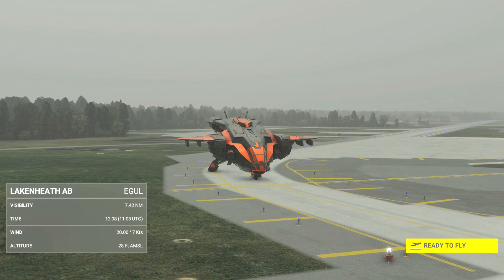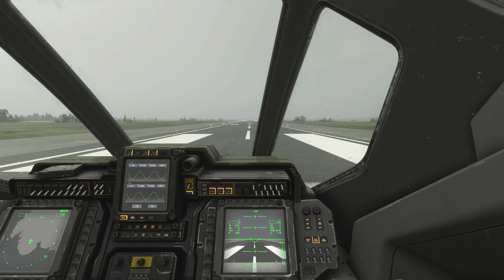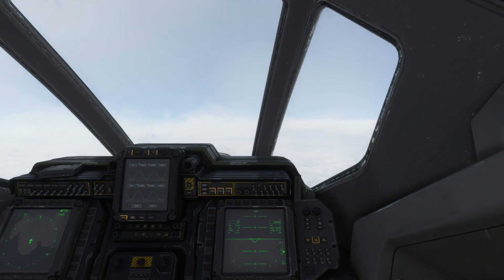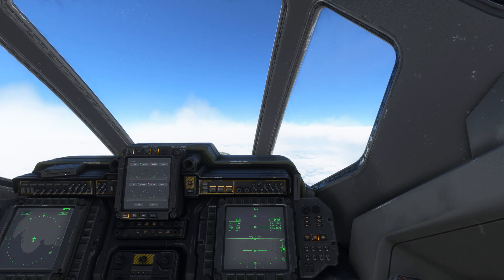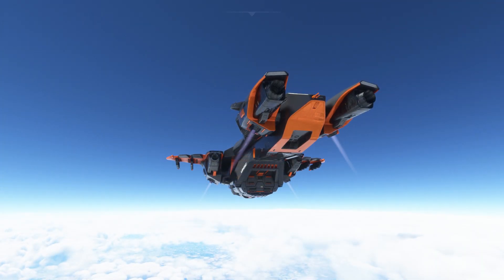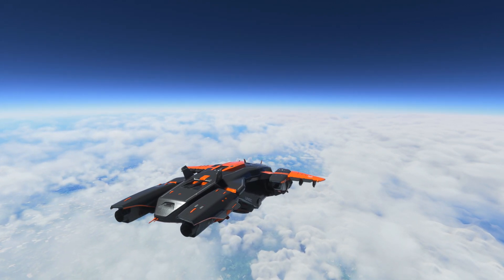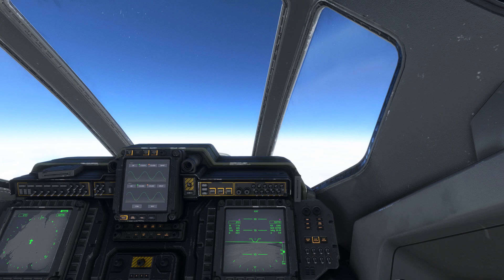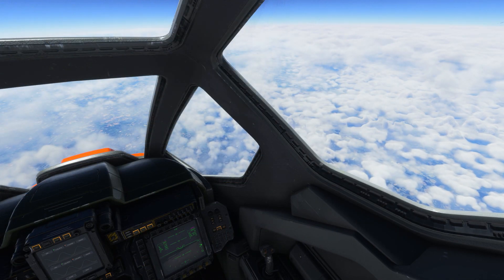Halo Pelican MSFS - Supersonic High Altitude Tutorial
Tutorial starts at 00:11

Donators / Super Thanks:
Andrei Dulcu
MattDesigns
Layla
Rensemiddel
Captain Megaxenon